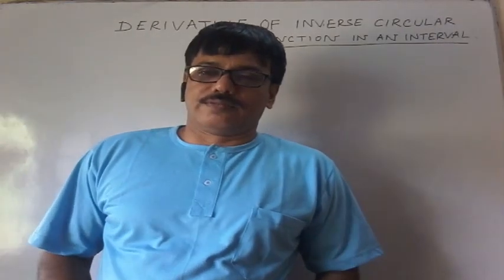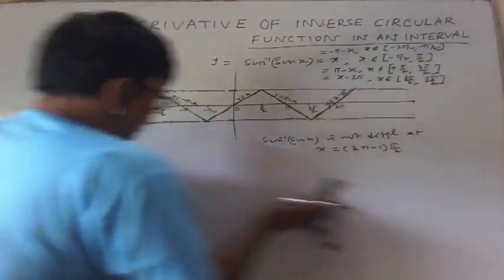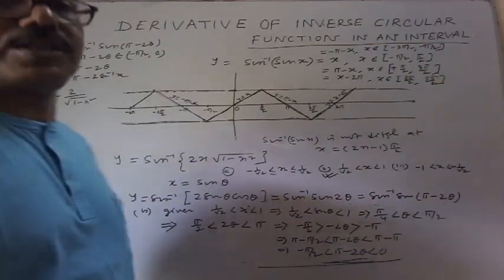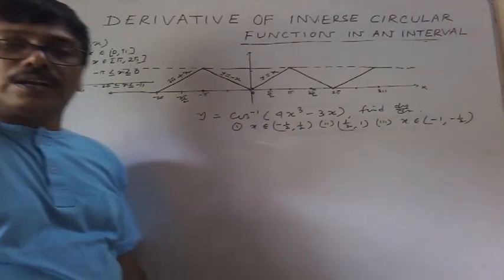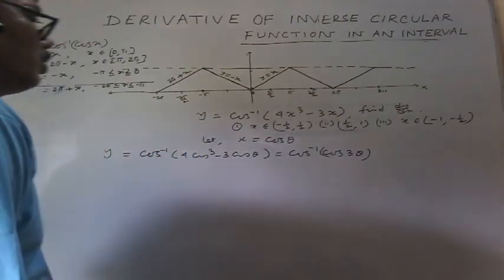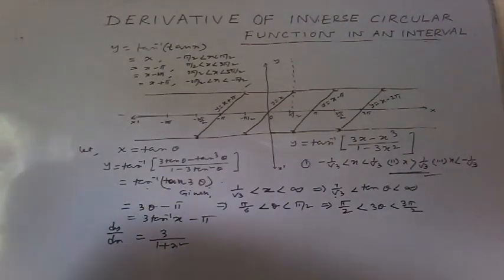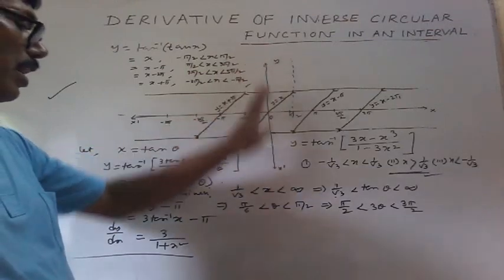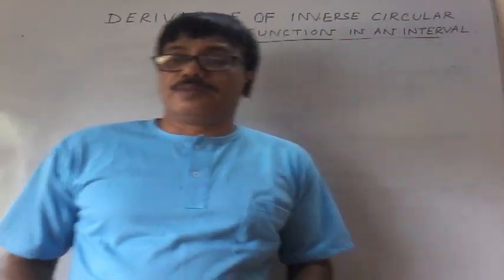DERIVATIVE OF INVERSE CIRCULAR FUNCTIONS WITHIN GIVEN INTERVAL .CHECK DESCRIPTION BELOW.